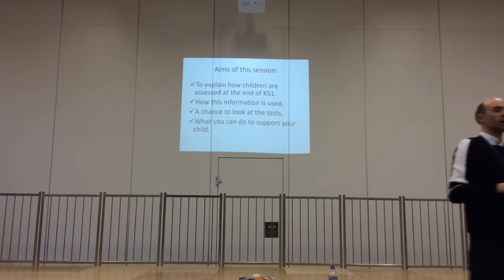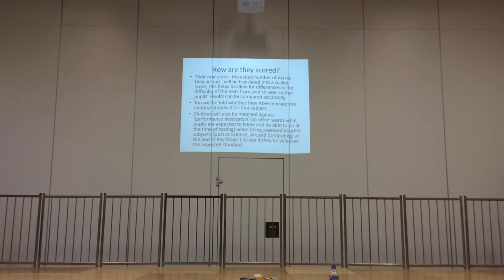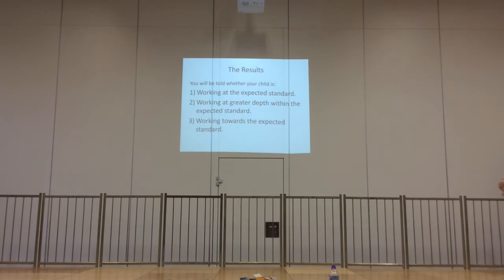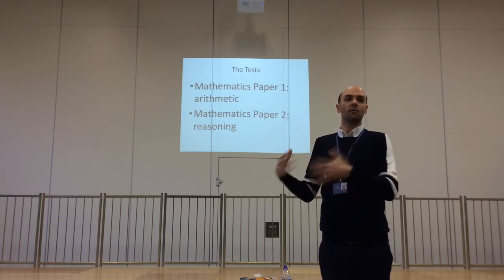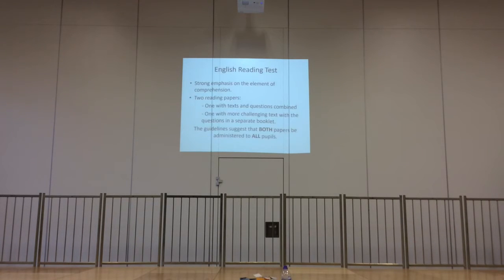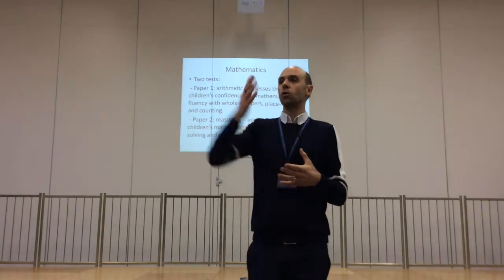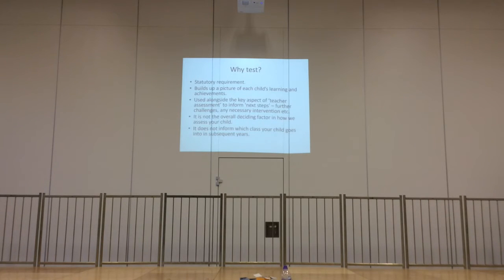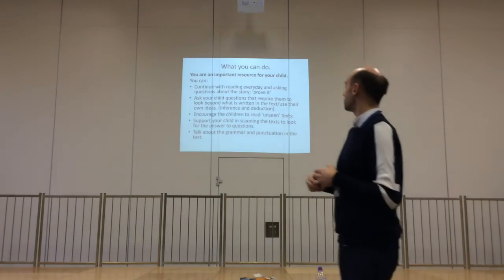End of Key Stage 1 assessments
End of Key Stage 1 assessments with Mr Donnelly